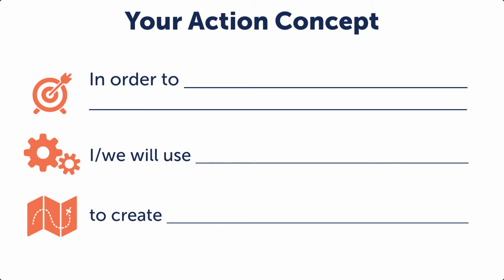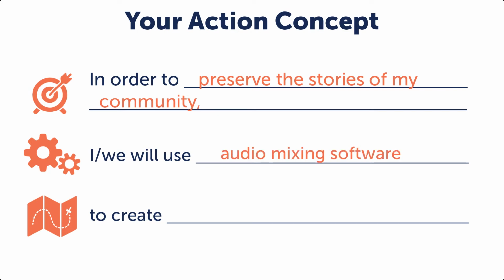Ciena Solutions Challenge Quick Tip: The Act Phase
The third phase of the Challenge Based Learning framework is Act. Watch this video to learn more about using Action Pathways, writing an action concept, and taking action to build a better world.